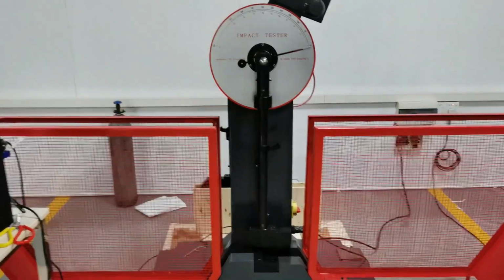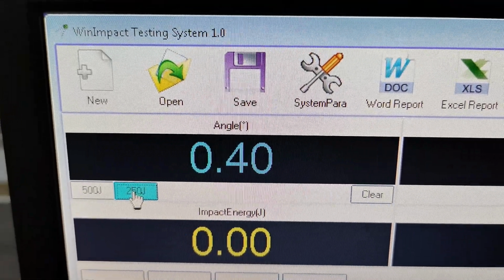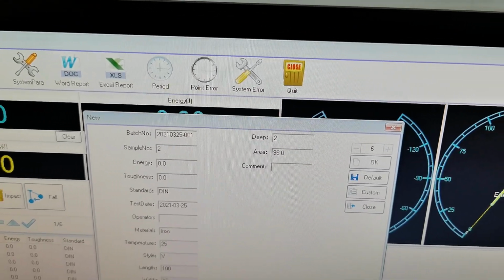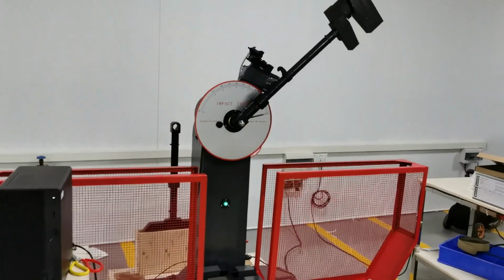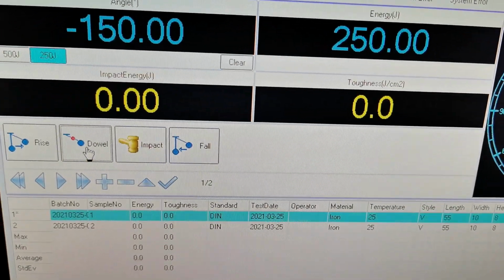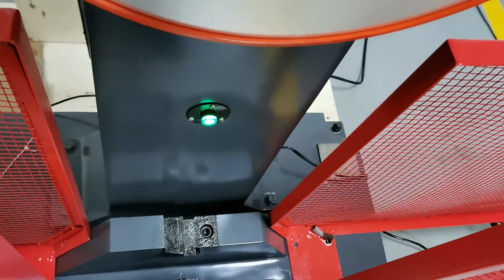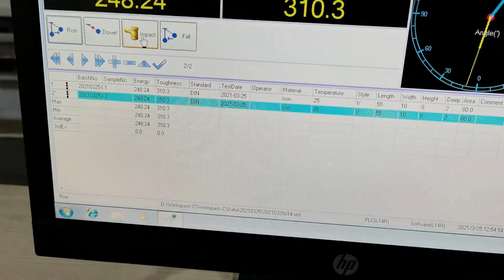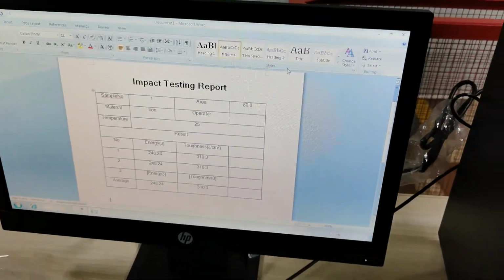Pendulum impact testing machine operation video-English version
❖If you like this video, please like it
 👍And leave a message👍